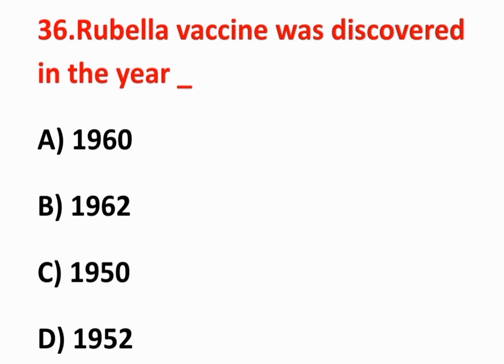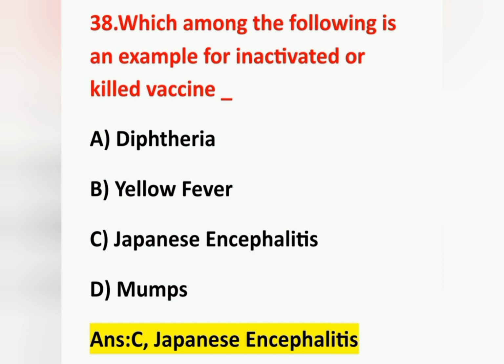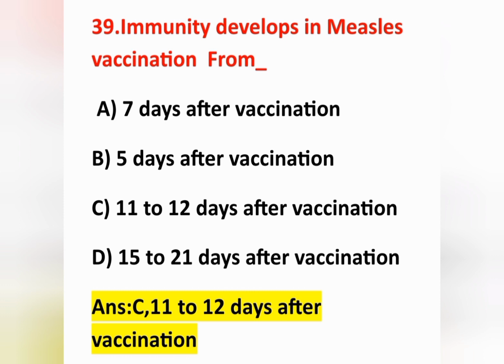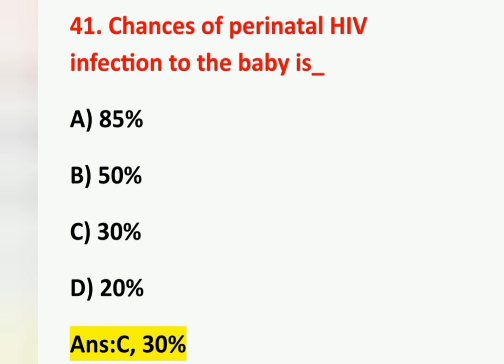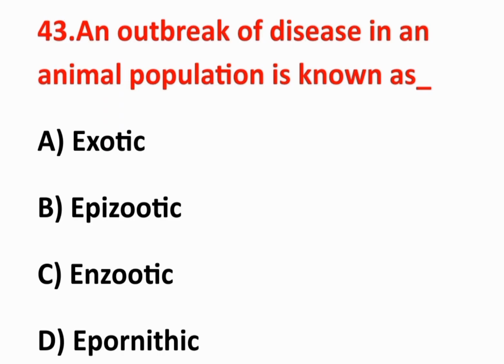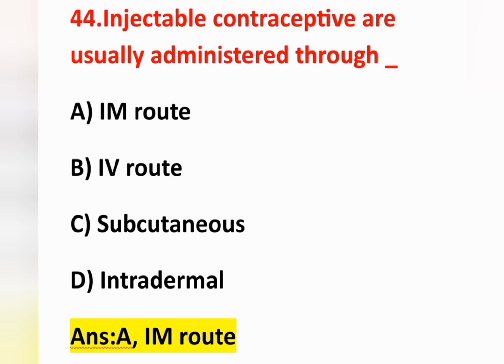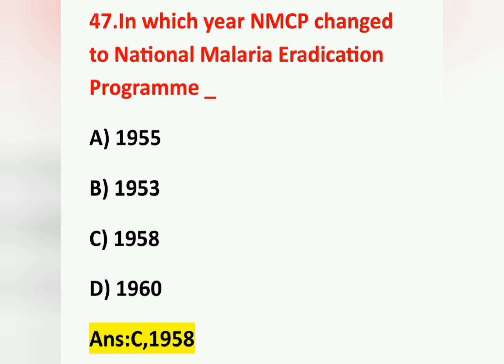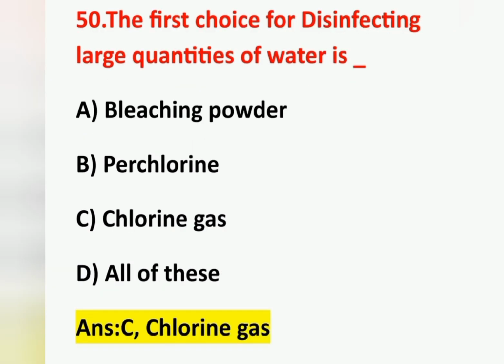Very Important Questions From Community Health Nursing//DHS/ESIC/KGMU/Staff Nurse Exam Preparation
Staff Nurse Exam Preparation MCQ
Community Health Nursing Important Questions Answers and Rationale